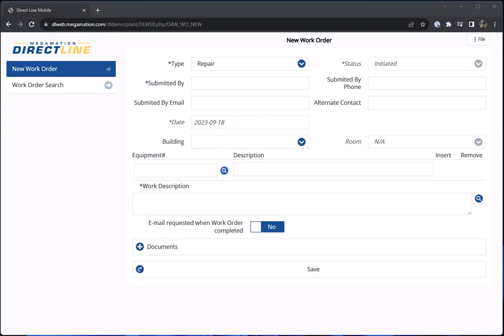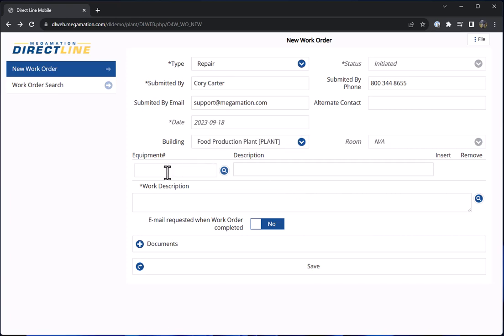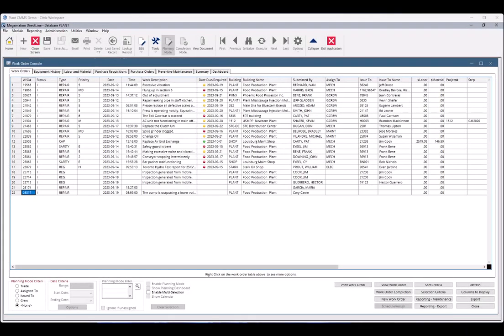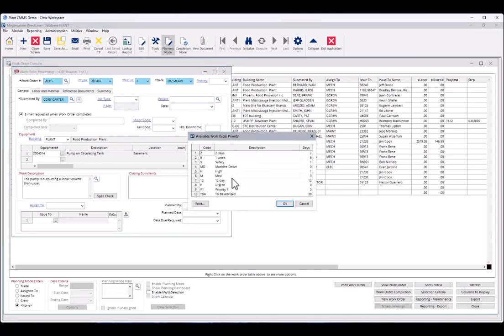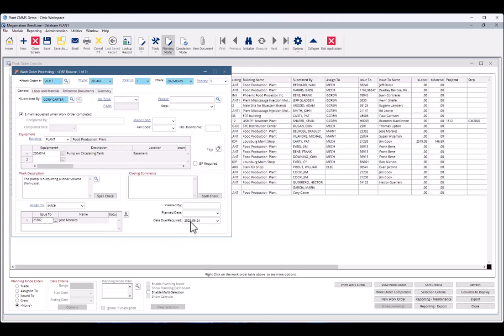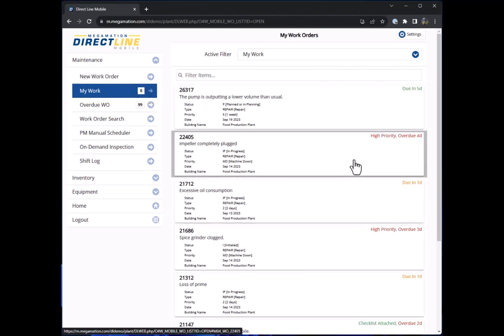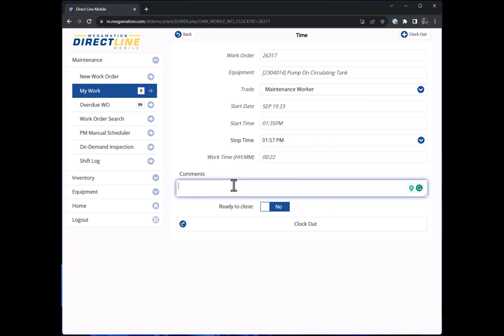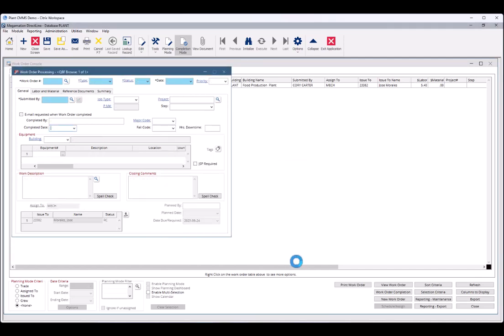Work Order Lifecycle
In this video, we follow a work order through its entire life cycle using the Directline Mobile and Desktop applications.  This is a basic workflow that can be used as a guideline.
00:00 - Introduction
00:16 - Web-based Work Order Entry
02:32 - Work Planning
06:06 - Mobile Time Tracking
08:00 - Closing the Work Order